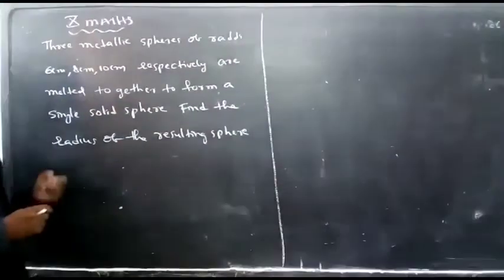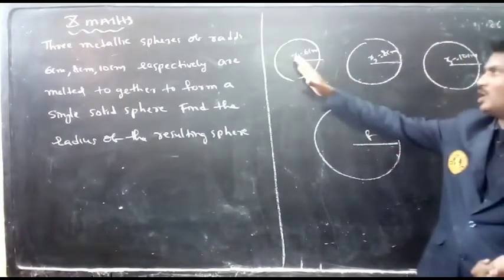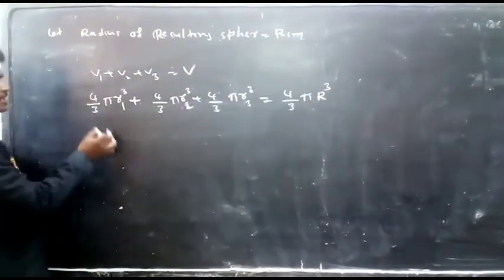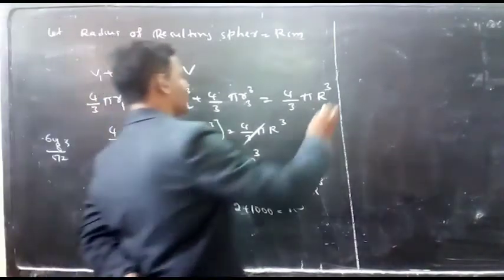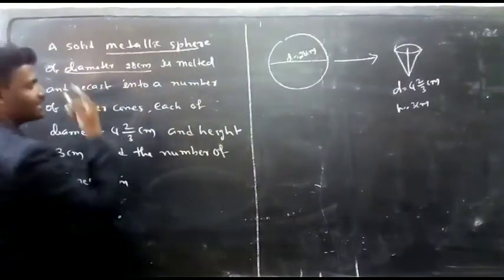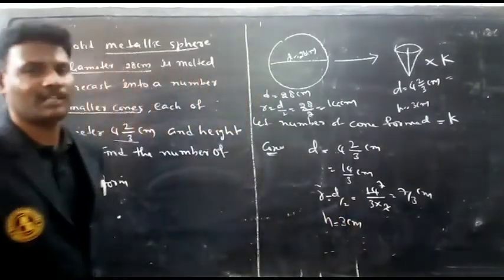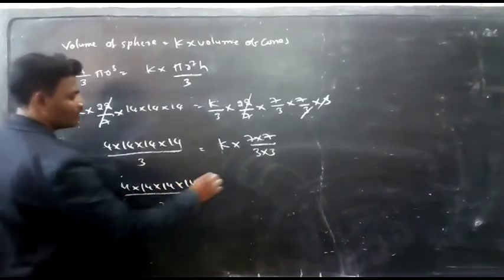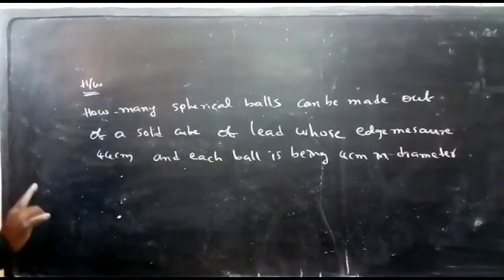MENSURATION | 10.4 EXCERCISE | CLASS 10 | KAKATIYA PUBLIC SCHOOL NZB | JAGDEESH SIR